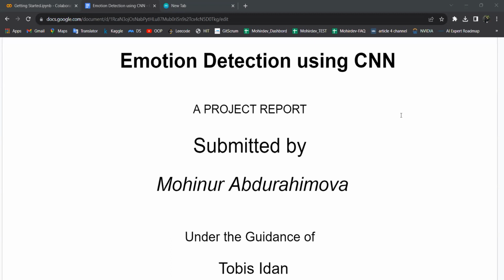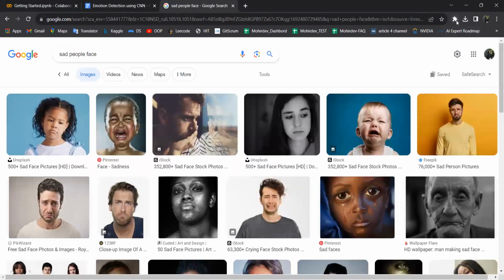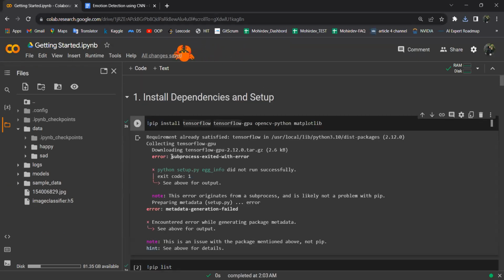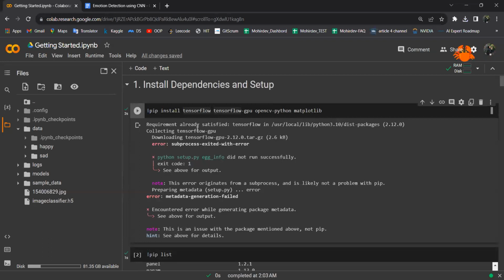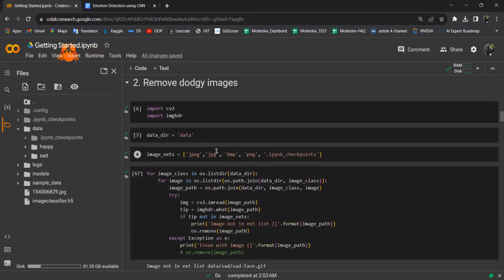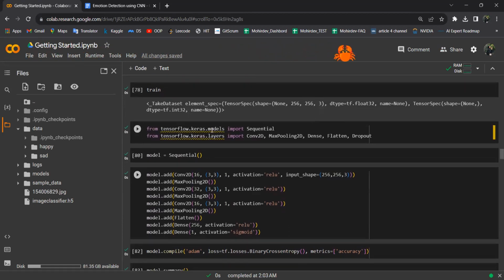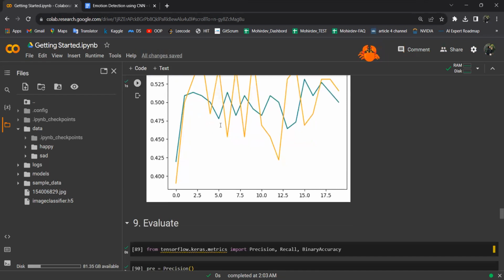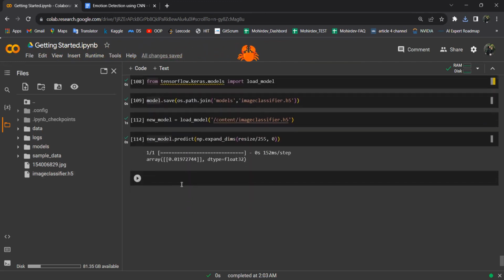Deep Learning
Mohinur Abdurahimova - Deep learning course project